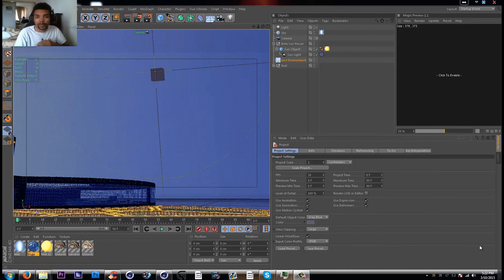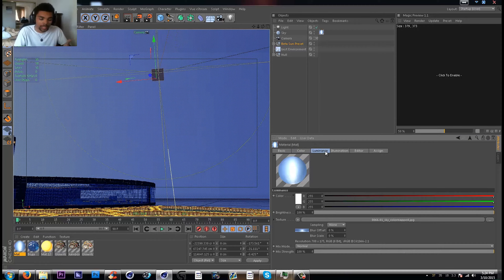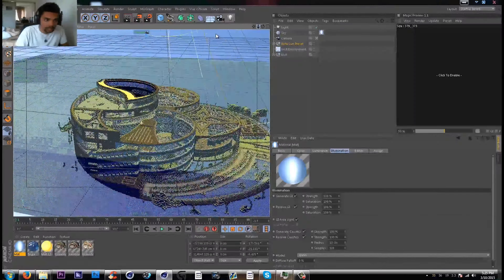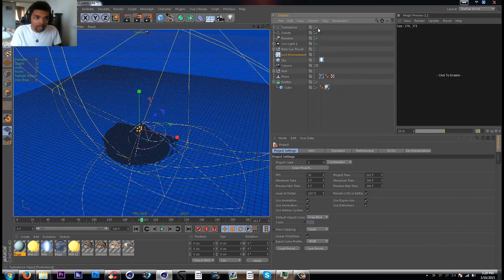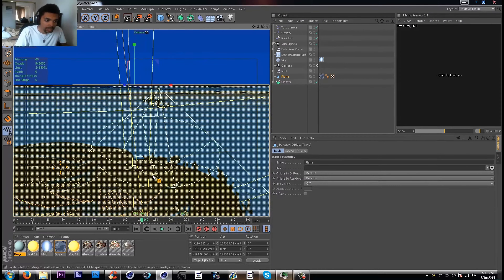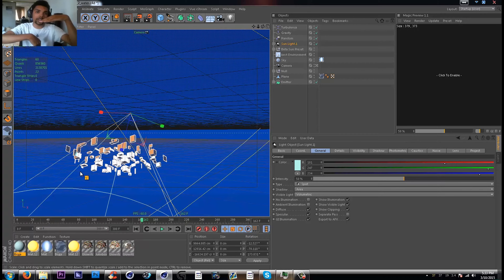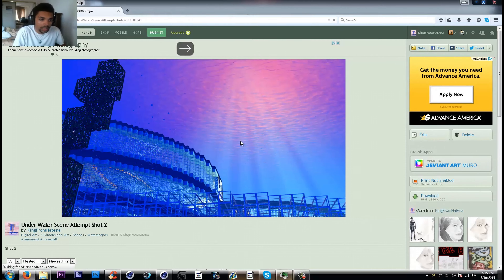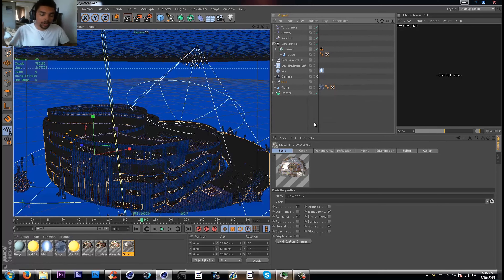Minecraft Underwater Scene Breakdown Tutorial [4K]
Hey guys, some people on twitter wanted to know how I made this underwater render. This is a video showing you how you can do that and what I did :D